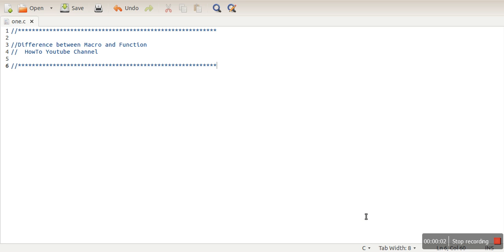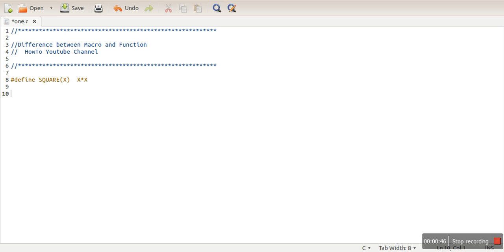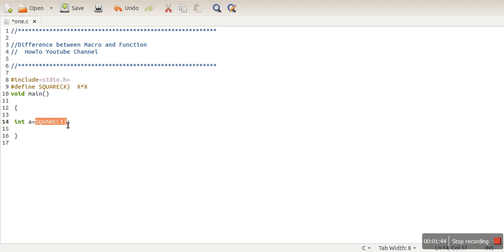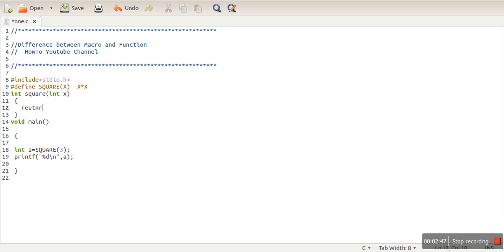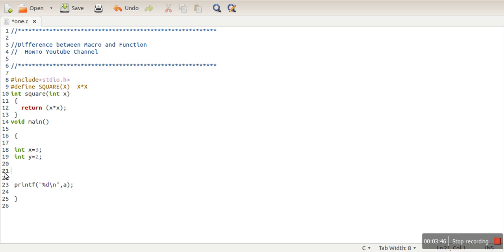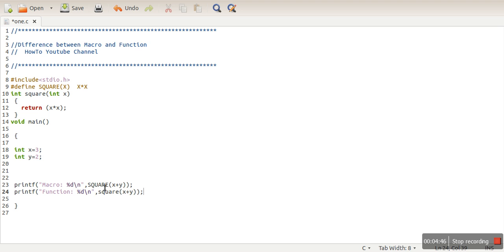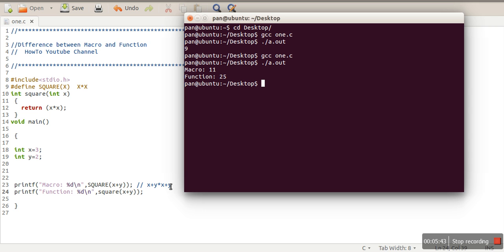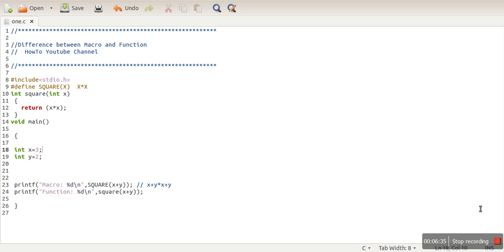What is difference between Macro and Function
macros are preprocessed whereas functions are compiled. This video will show difference with help of a program.